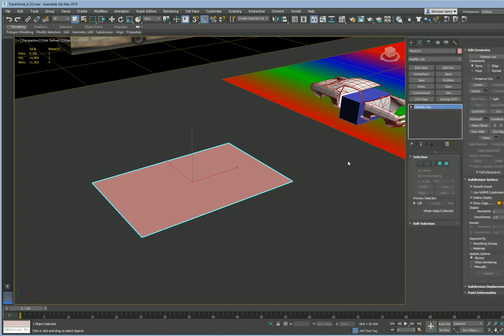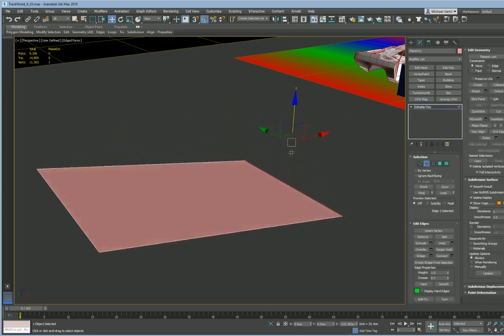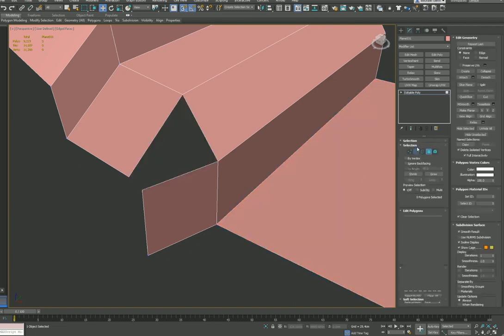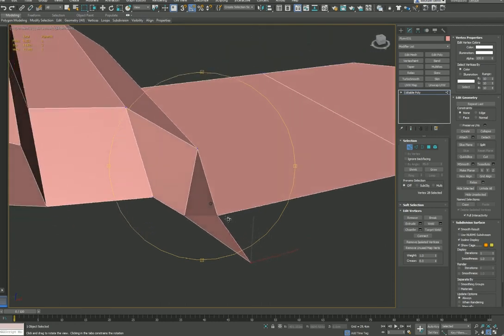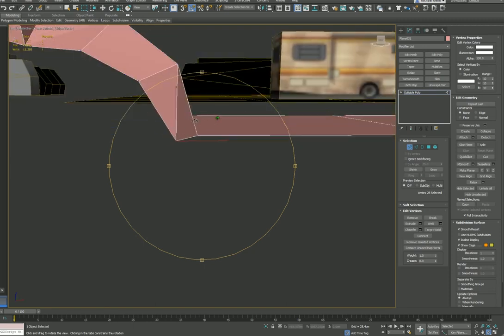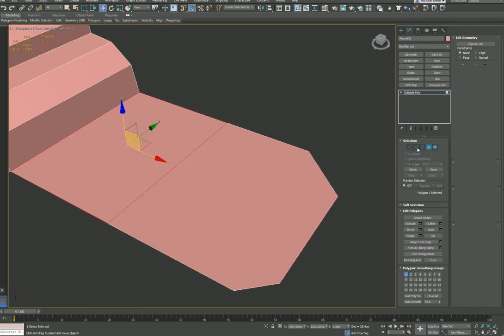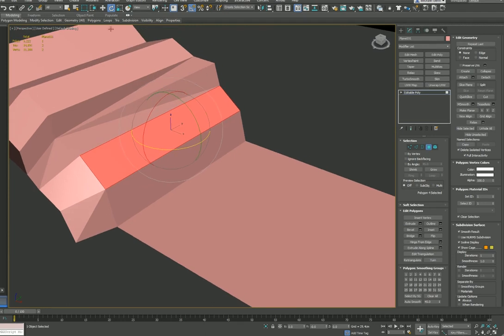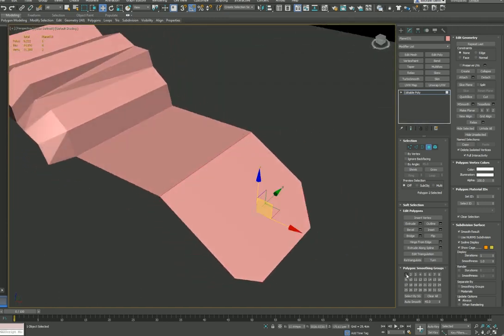Beginner tutorial: 3Ds Max Part2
This is a short video series on how to create models in 3DS max. It is designed to be easy to pickup and learn. So you can be making models right away! I created this to help artists create assets for our game using the Unity 3D game engine.